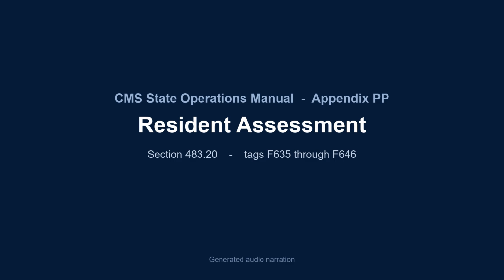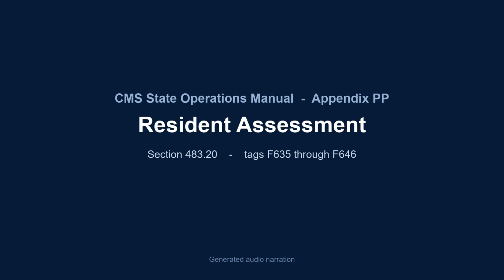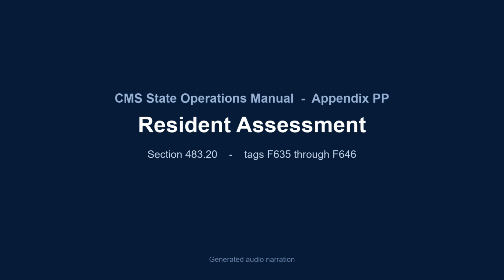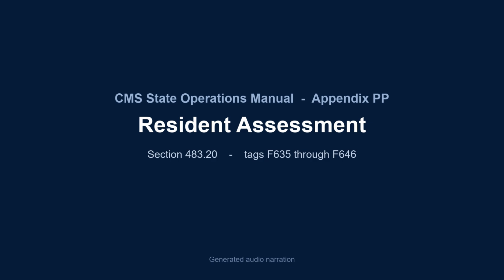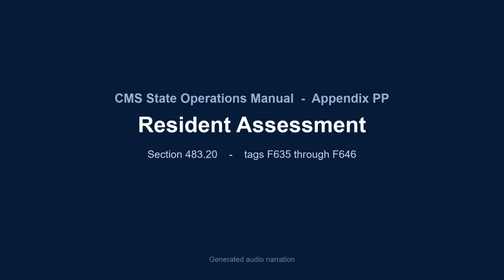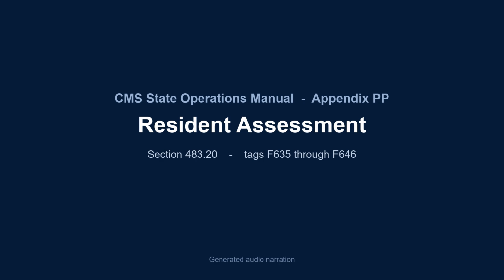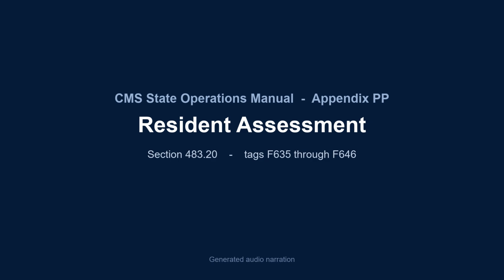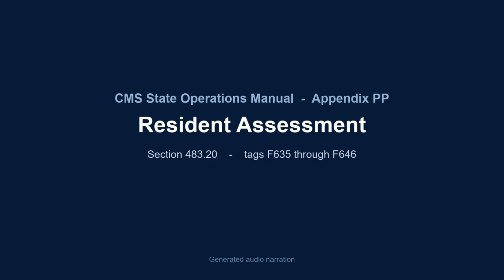Resident Assessment (F635–F646) Apr 2025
Resident Assessment §483.20 / F635–F646 Apr 2025